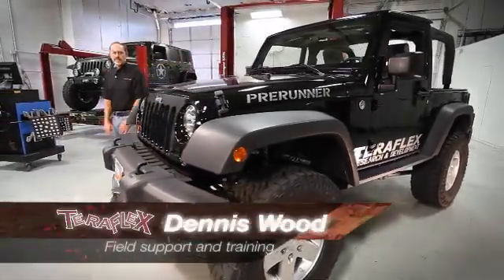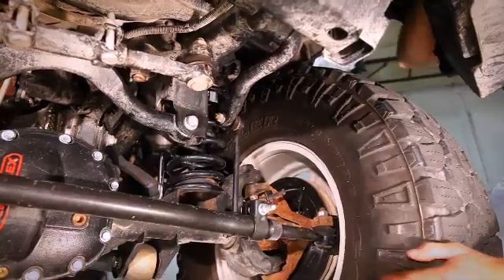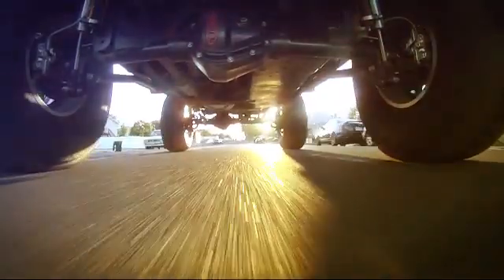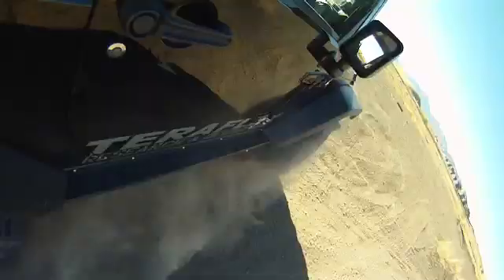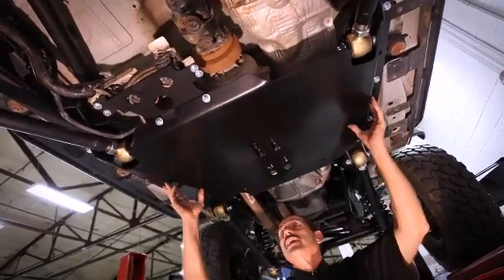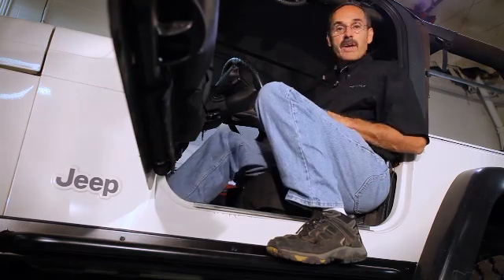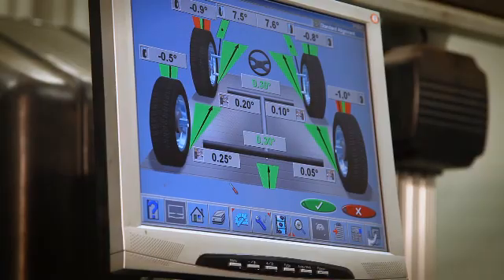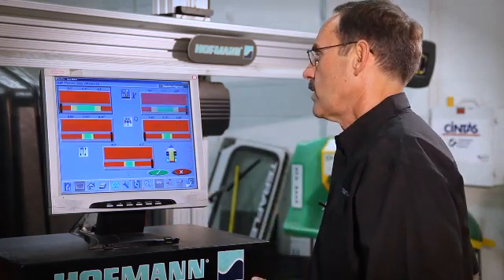TeraFlex Training: TJ Lift Kit Jeep Alignment Part 1 of 3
Part One of three videos.  Dennis Wood shows us how to properly align a TJ with a TeraFlex Lift Kit.